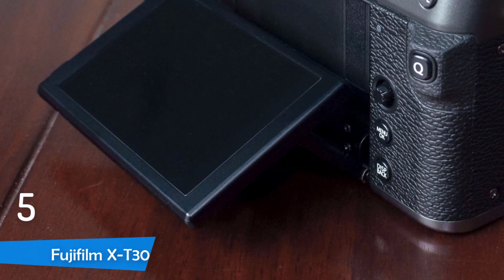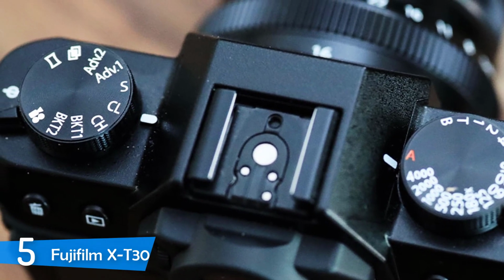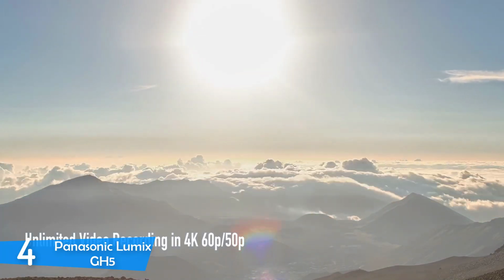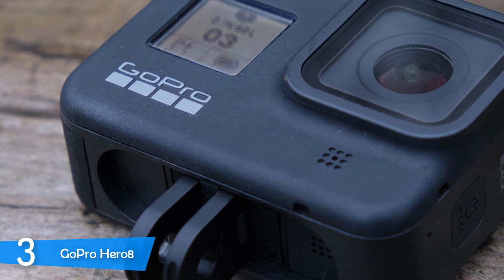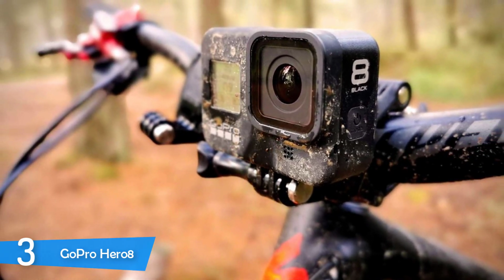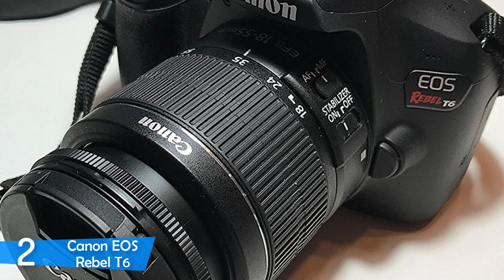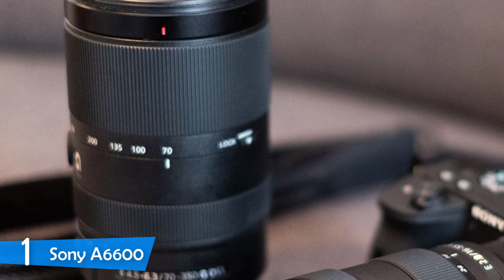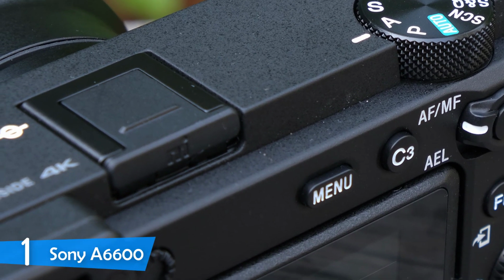Best Cameras For YouTube in 2020 [Top 5 Picks For Vlogs & Filming]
► Links to the best cameras for youtube mentioned in this video:

► 5. Fujifilm X-T30
► 4. Panasonic Lumix GH5
► 3. GoPro Hero8
► 2. Canon EOS Rebel T6
► 1. Sony A6600
►UK Links◄
► 5. Fujifilm X-T30
► 3. GoPro Hero8
► 1. Sony A6600
►CA Links◄
► 5. Fujifilm X-T30
► 3. GoPro Hero8
► 1. Sony A6600
►GER & EU Links◄
► 5. Fujifilm X-T30 - N/A
► 3. GoPro Hero8
► 1. Sony A6600

Today, we reviewed the best cameras for youtube that you can buy this year. I made this list based on my personal opinion and i ranked them based on their price, quality, durability and more. If you want to start a career in youtube, then a camera is one of the most important things you should look for.

10BestOnes is a participant in the Amazon Services LLC Associates Program, an affiliate advertising program designed to provide a means for sites to earn advertising fees by advertising and linking to Amazon.com. As an Amazon Associate I earn from qualifying purchases.